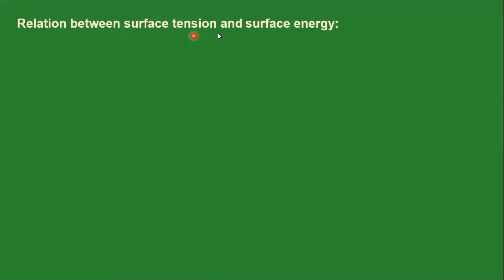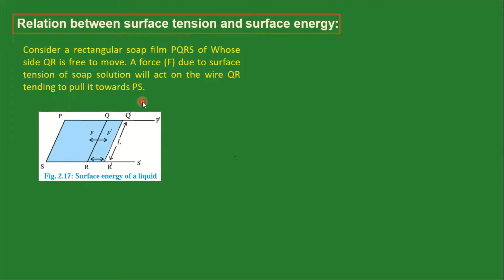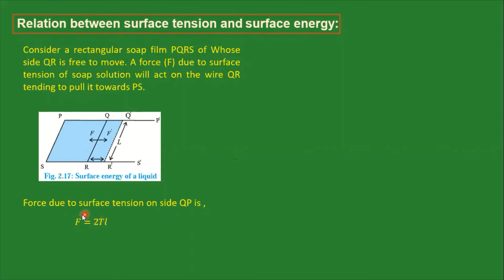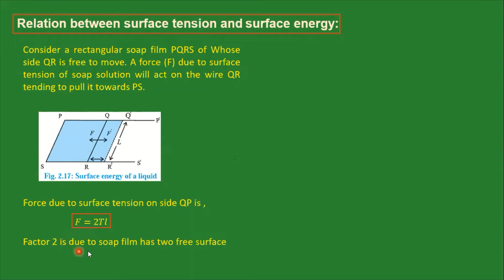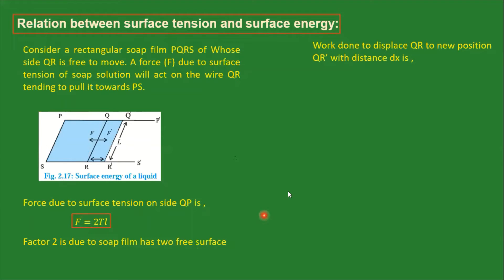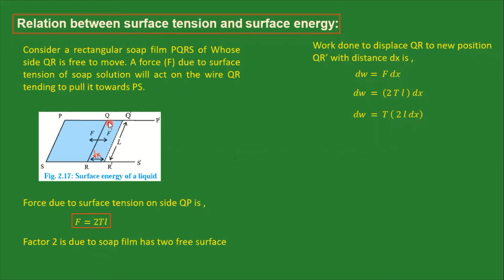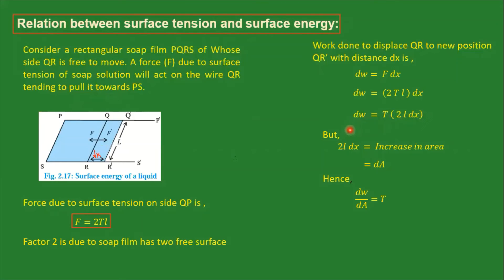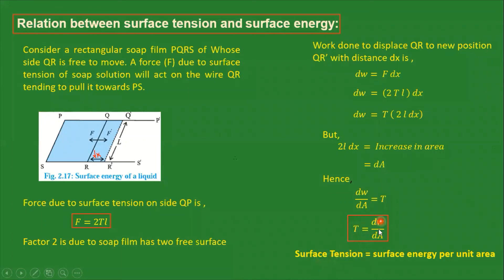Obtain the relation between surface tension and surface energy.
Relation between Surface Tension and Surface energy
Show that the surface tension of a liquid is numerically equal to the surface energy per unit area.
hsc board
Maharashtra state board
Physics
mahendra rokade
science hub